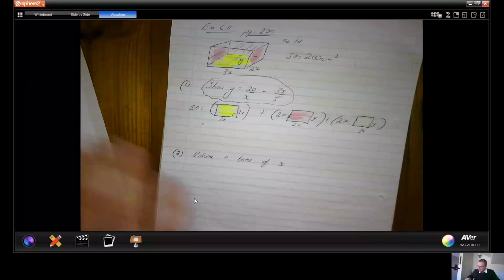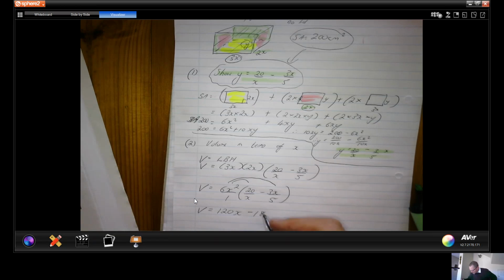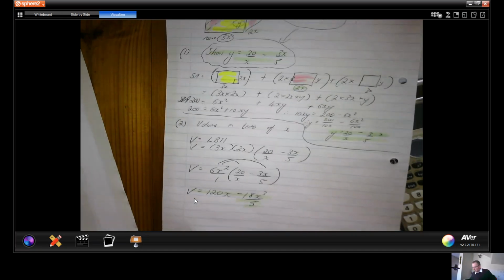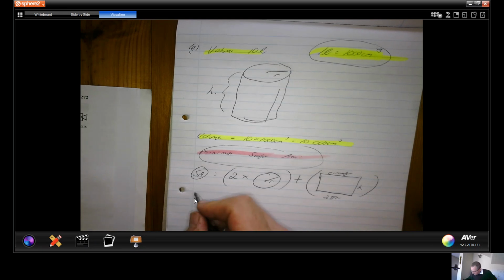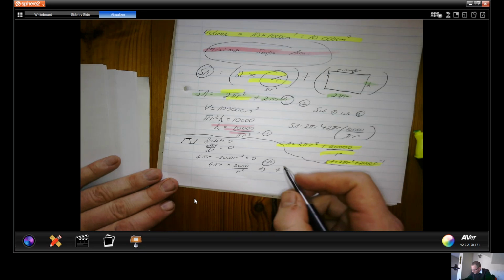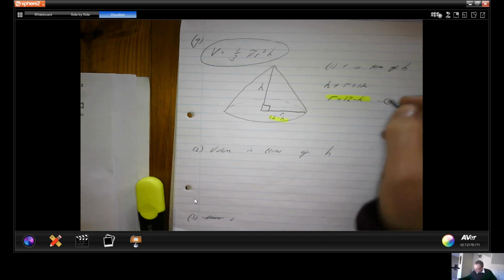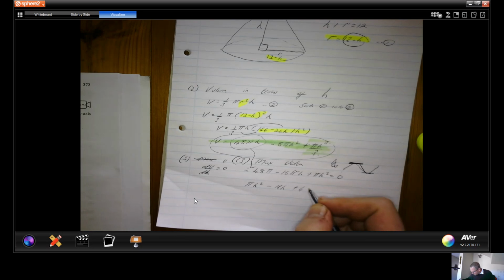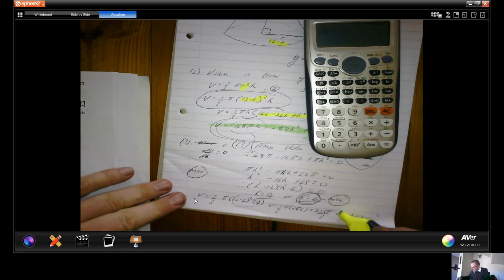3 Dimensions Calculus Optimisation Matric Calculus Notes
3 Dimensions Calculus Optimisation  Matric Calculus Notes